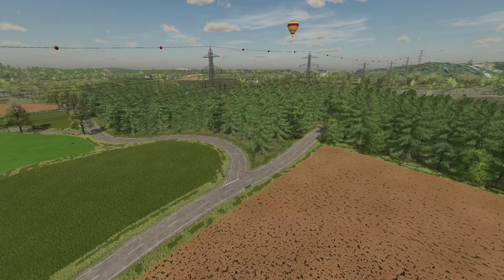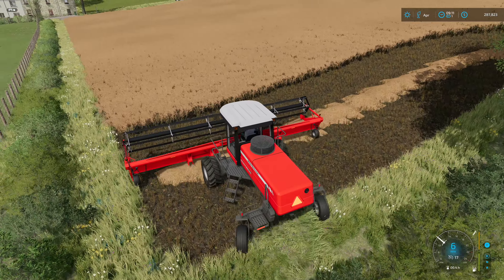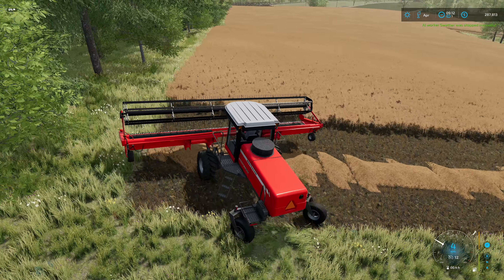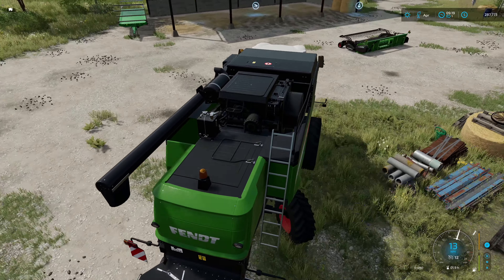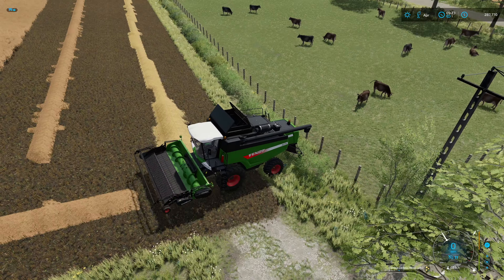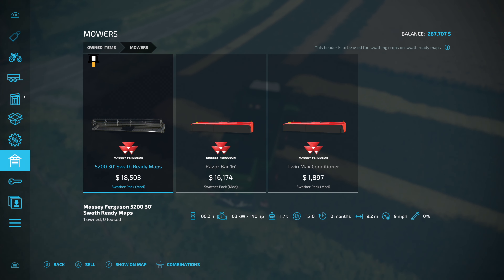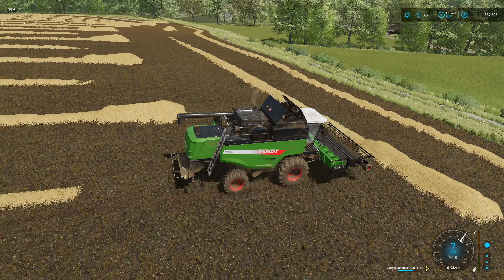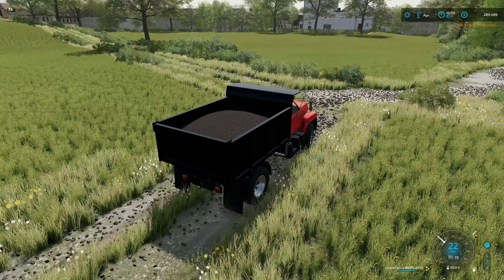Swathing with MacDon Equipment! (Old Stream Ep.12) | Let's Play Farming Simulator 22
Old Stream Farm Expansion - Episode 12 - Swathing with MacDon Equipment!